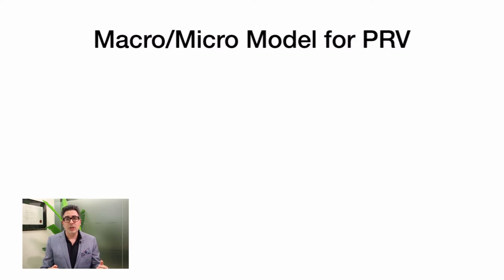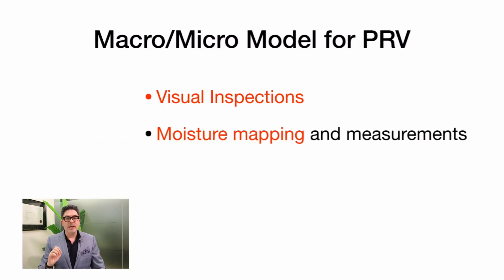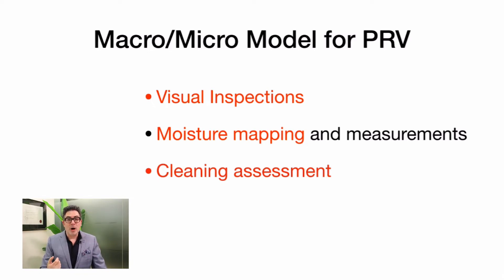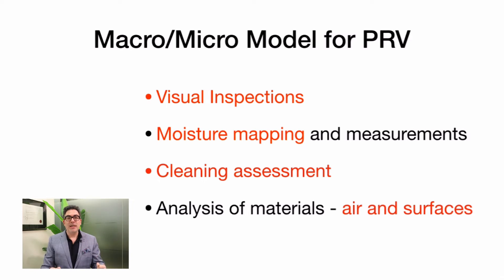What Is Post Remediation Verification?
This video focusses on the assessment remediation and post-remediation verification of mould in buildings.  This is a really important topic of risk management, and anyone who has had an unexpected water damage event at their property may be familiar with the process of post remediation verification, or PRV as it's often abbreviated especially when mould contamination has developed.

I'm going to review the ANSI IICRC S500-2015, Section 13.4.4 as well as the ANSI IICRC S520, Section 15 because the former deals with ‘water damage restoration’ while the latter deals with ‘mould remediation’.  These are nested Standards because water damage and mould tend to follow one another, but the way in which post remediation verification is defined and described is slightly different in each Standard.  I also discuss the unreleased ASTM WK52711 - New Guide for Post-Remediation Verification (PRV) Following a Fungal Remediation Project. I also review some of the other literatures that exist with regard to post remediation verification. And the reason I'm highlighting this is that it's really important to validate the success of your mould remediation project - especially if this is part of an insurance claim or any dispute between various stake holders.

I cover the 'How, What and Why' of PRV. What SHOULD you be looking for? What should the post remediation verification report include? This is especially important if you’re trying to make sense of works that may have occurred at your property or are concerned for your health or need to know if a public health issue exists from residual contamination?

I highlight some of the information that should appear in your PRV. This includes at a macro/micro level: visual inspections, moisture mapping, cleaning assessment and data for air and surface samples. I’ll also be talking about the difference between qualitative and quantitative evidence.

Why is this important? At the end of the day, you need documentation that validates the remediation or restoration (cleaning) process. I also stress that post remediation testing may need to check for mould and bacteria and also yeasts.

REFERENCES:

Maunsell, K. Concentration of Airborne Spores in Dwellings Under Normal Conditions and Under Repair. Int. Archs Allergy appl. Immun 1954;5:373–376
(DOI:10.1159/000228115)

Robertson, L.D. (2004). Post remedial assessment and clearance criteria for mould remediation projects.

Barnes, C.S., Horner, W.E., Kennedy, K., Grimes, C., and Miller, J.D. (2016). Home Assessment and Remediation. 4(3): 423-431.e.15. DOI

ASTM WK52711. New Guide for Post-Remediation Verification (PRV) Following a Fungal Remediation Project.

Douwes J. Building dampness and its effect on indoor exposure to biological and non-biological pollutants. In: WHO Guidelines for Indoor Air Quality: Dampness and Mould. Geneva: World Health Organization; 2009. 2.

ANSI/IICRC S500 Standard and Reference Guide for Professional Water Damage Restoration, 4th Edition, 2015.

ANSI/IICRC S520 Standard for Professional Mold Remediation, 3rd Edition, 2015.

ANSII/IICRC R520 Reference Guide for Professional Mold Remediation, 3rd Edition, 2015.